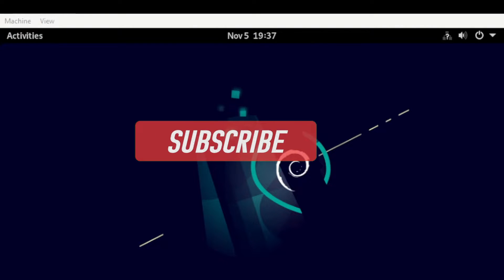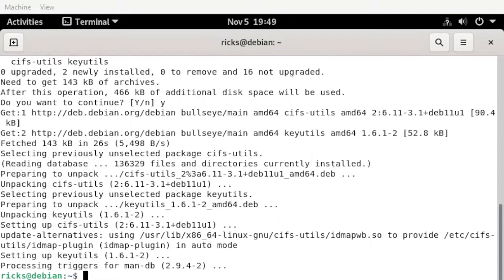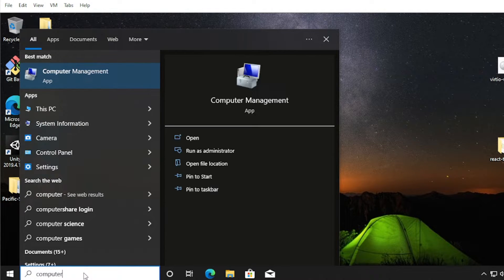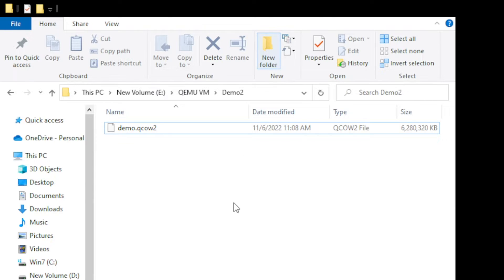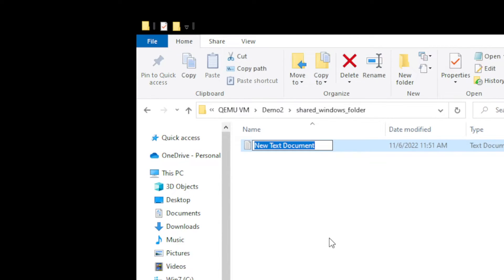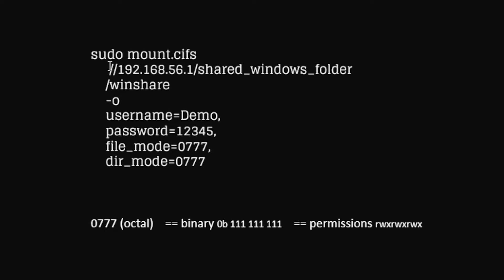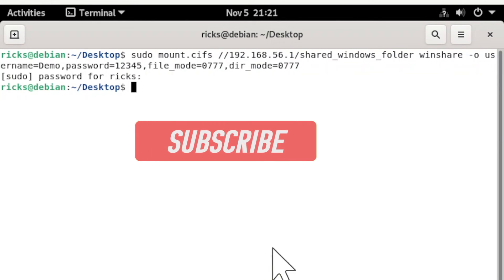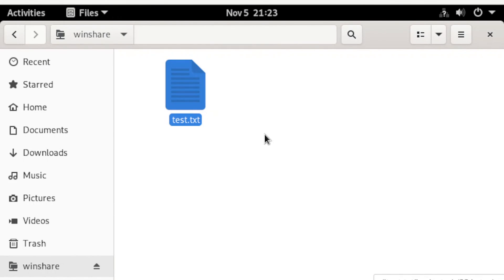3. Access windows folder in QEMU guest OS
Access any files or folder from windows to  any Guest Operating System in QEMU.

qemu-system-x86_64
   -cpu base
   -vga virtio
   -display gtk,gl=on
   -machine type=q35,accel=hax
   -device AC97
   -smp 2,sockets=2,cores=1,threads=1
    -boot d
    -hda .\demo.qcow2  -m 4096
    -cdrom ./debian-11.5.0-amd64-netinst.iso
   -usb
   -device usb-tablet
   -display default,show-cursor=on

Fix for Debian GUI
sudo apt-get update && sudo apt-get install task-gnome-desktop